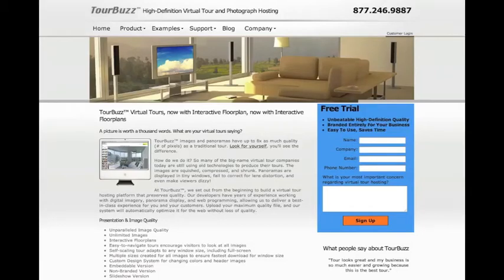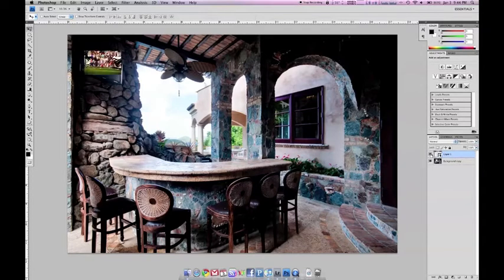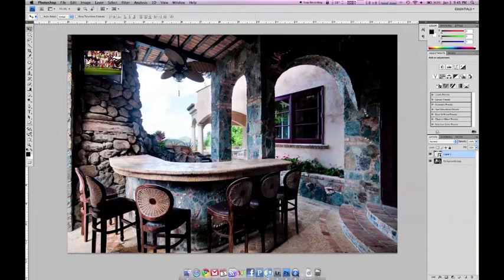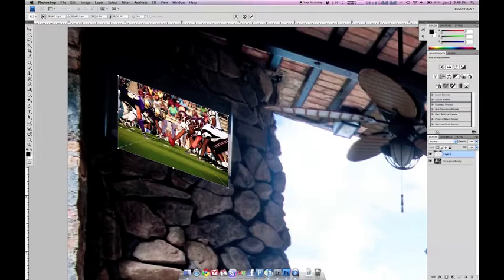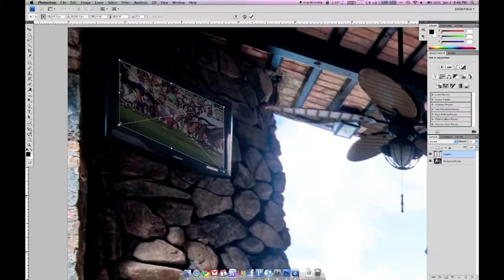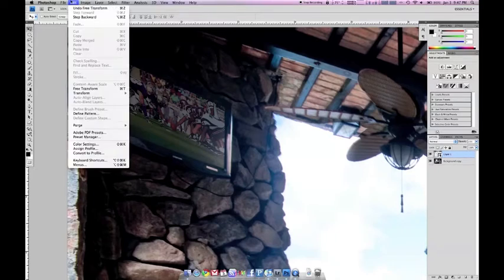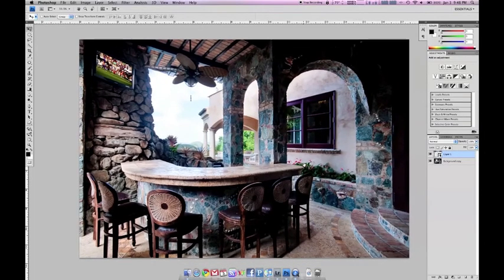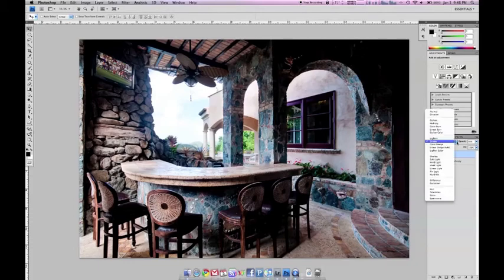Real Estate Photography Podcast: Episode 123 - Post-Production Tip #2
Provides in-depth information, tutorials, and training on the topic of Real Estate Photography.